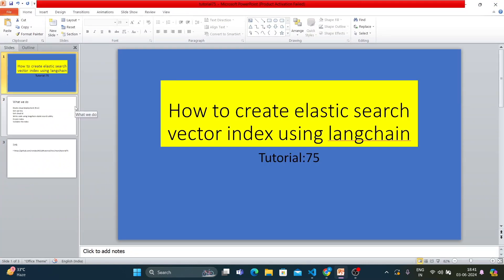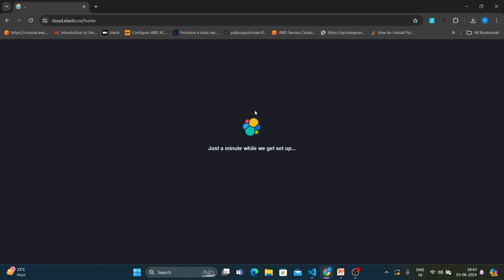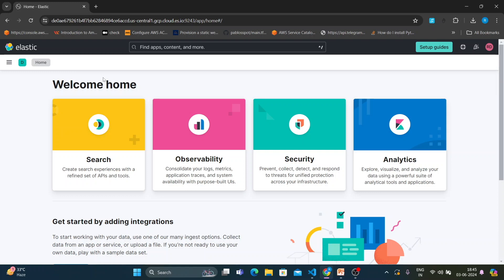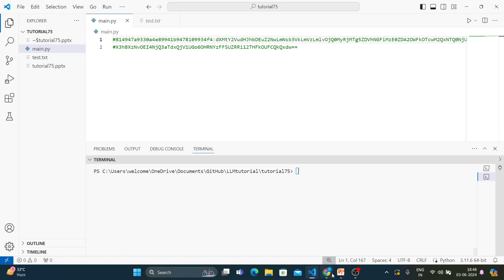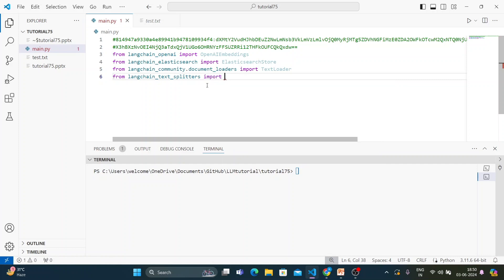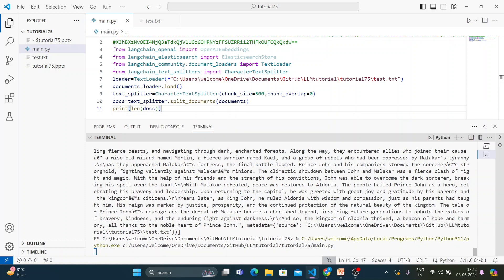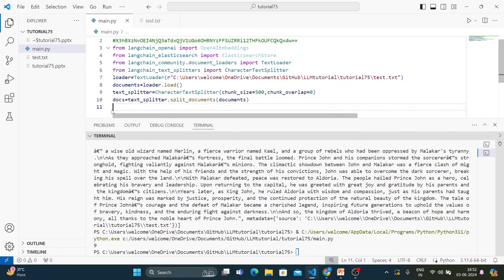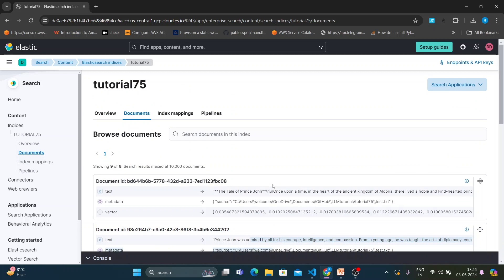build elasticsearch vector index using langchain & gpt-4o|Tutorial:75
Welcome to Total Technology Zone! In today's tutorial, we will explore how to create an Elasticsearch Vector Index using LangChain. This tutorial is designed to help you understand the integration between Elasticsearch and LangChain, allowing you to leverage the power of vector embeddings for efficient data search and retrieval. Let's get started!

Hey everyone, this is Ronnie! In this 75th tutorial, we'll dive into the fascinating topic of creating a vector index in Elasticsearch using LangChain. We'll deploy a free Elasticsearch Cloud instance, get the necessary API key and Cloud ID, and then write the code to create a vector index using LangChain utilities. By the end of this tutorial, you'll be able to create and validate an Elasticsearch index using LangChain.

### Steps Covered

Here's a breakdown of what we'll cover in this tutorial:

1. **Deploy Elasticsearch Cloud Instance**: We'll guide you through deploying a free Elasticsearch Cloud instance.
2. **Get API Key and Cloud ID**: Learn how to retrieve the API key and Cloud ID for your Elasticsearch instance.
3. **Write Code Using LangChain**: We'll write the code to create a vector index using LangChain's Elasticsearch utility.
4. **Load Documents and Validate Index**: Use LangChain's document loader to load documents and validate the created index.

### Detailed Steps

1. **Deploy Elasticsearch Cloud Instance**: Visit [elastic.co] and deploy your Elasticsearch instance. Select your region and create your instance.
2. **Retrieve API Key and Cloud ID**: Navigate to Stack Management  API Keys to create and retrieve your API key. Copy the Cloud ID from your Elasticsearch instance dashboard.
3. **Set Up LangChain**: Import necessary libraries and set up your text loader, splitter, and embeddings.
4. **Create and Validate Index**: Use LangChain's Elasticsearch store to create a vector index and validate it using the Kibana interface.

### Example Documents

We'll use a set of documents containing information about different individuals, such as names, locations, occupations, and ages. We'll query the vector index to retrieve the ages of these individuals.

### Conclusion

This tutorial provides a comprehensive guide to creating a vector index in Elasticsearch using LangChain. By following these steps, you'll be able to efficiently handle and search through large datasets using vector embeddings. This powerful combination of Elasticsearch and LangChain can significantly enhance your data processing capabilities.

Your support helps me grow and motivates me to bring more exciting tutorials.